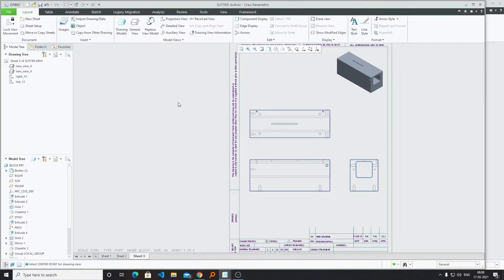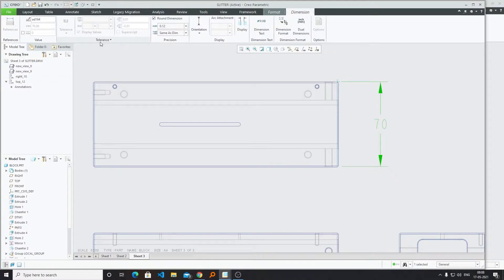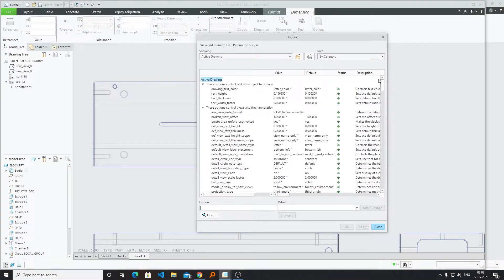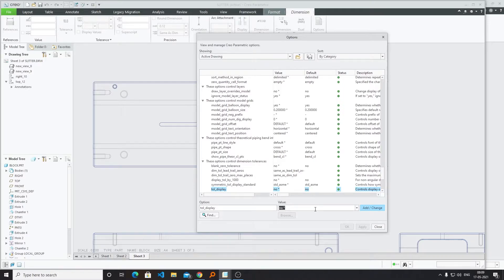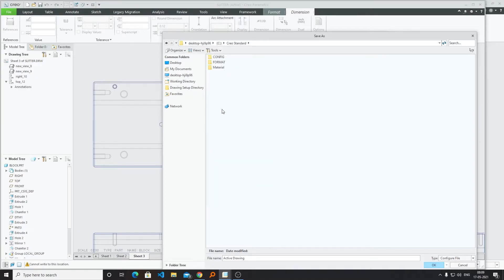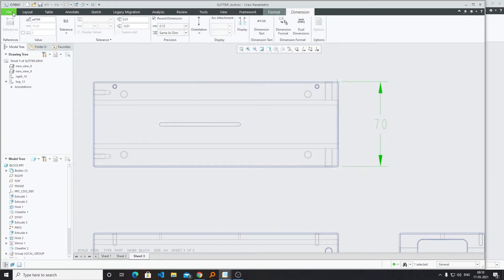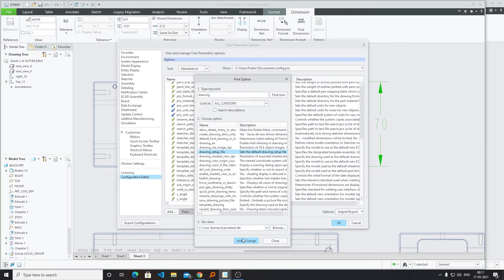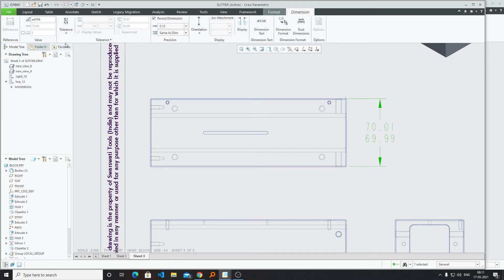How to Enable tolerance in Creo | Enable tolerance in Creo Drawing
In this video you will see how to enable tolerance in ptc Creo